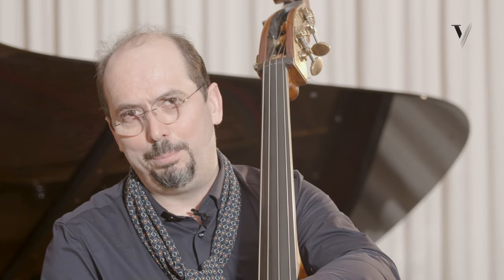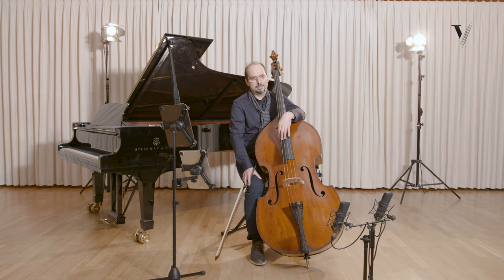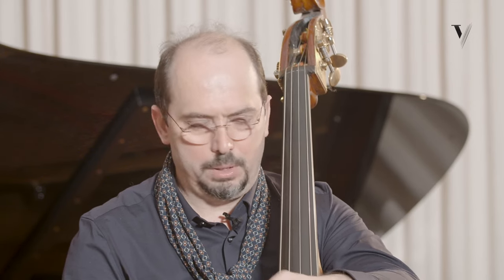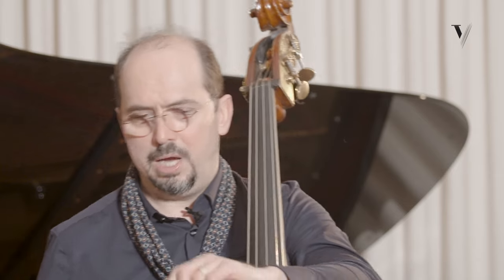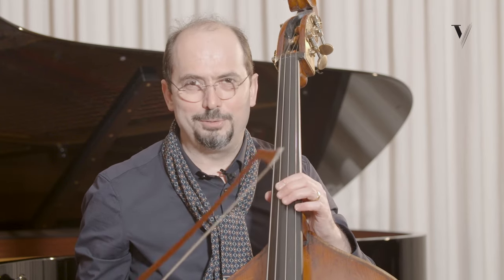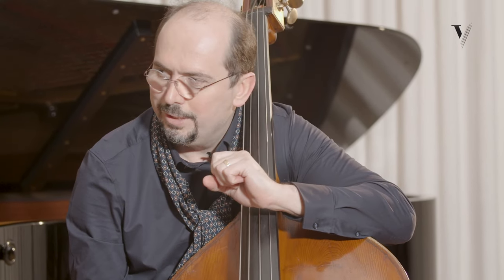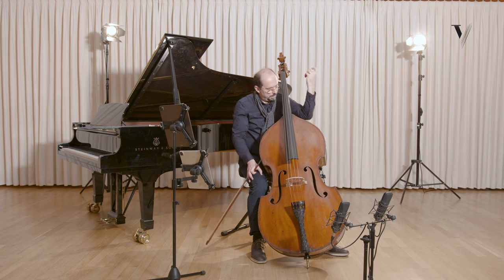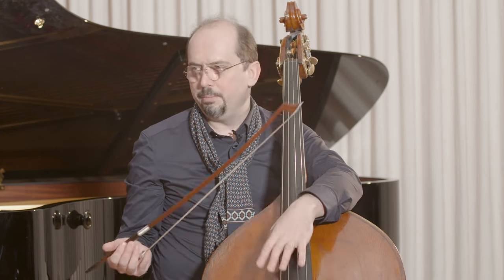Bartók - Romanian Folk Dances: Tutorial with Petru Iuga. Part 1 of 5